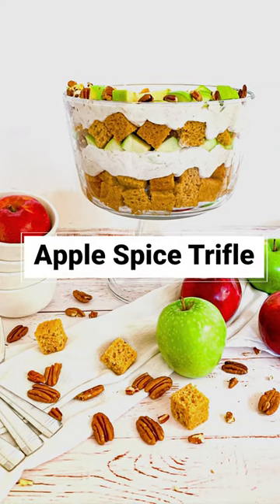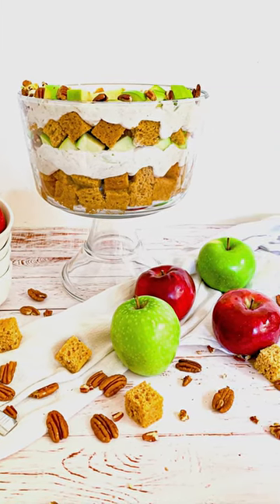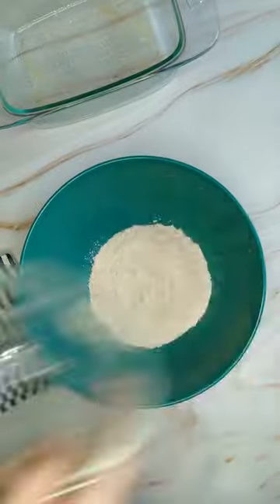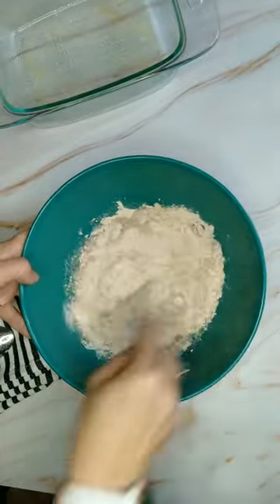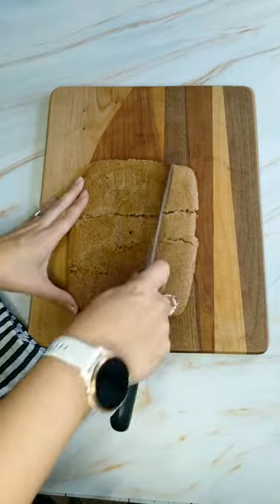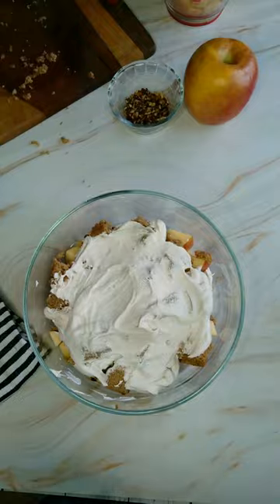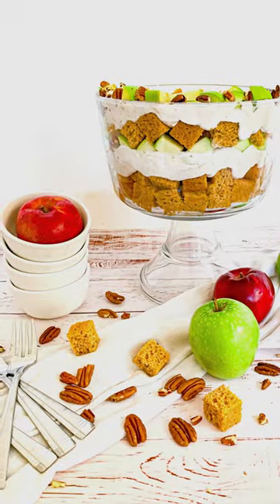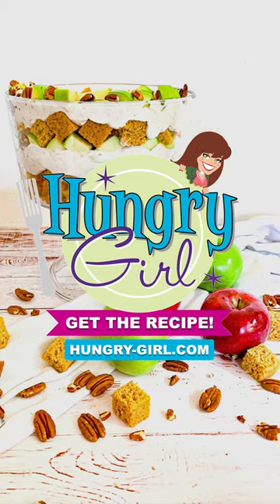How to Make Hungry Girl’s Apple Spice Trifle //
Apple Spice Trifle. 220 calories. This dessert recipe is a great way to wow a crowd or have a ready-to-go sweet-tooth fix all week long. So good!